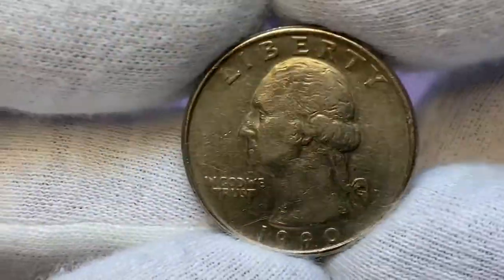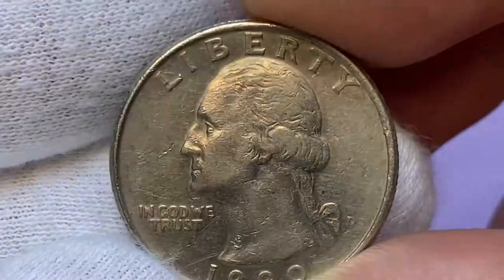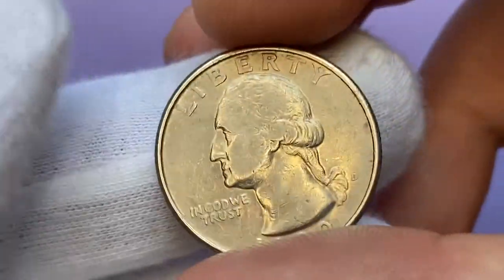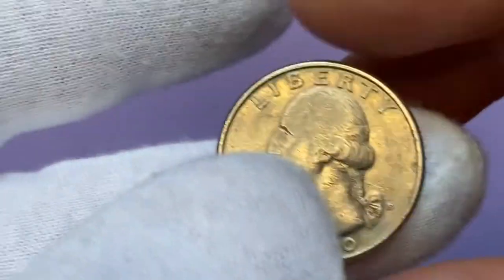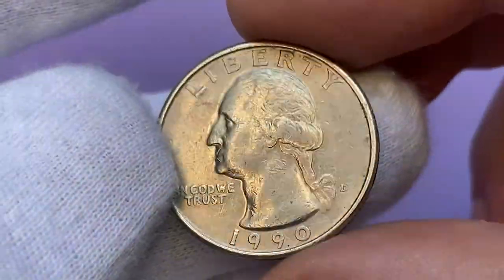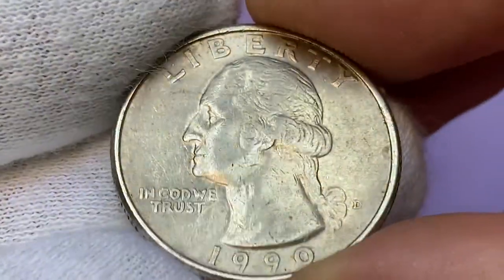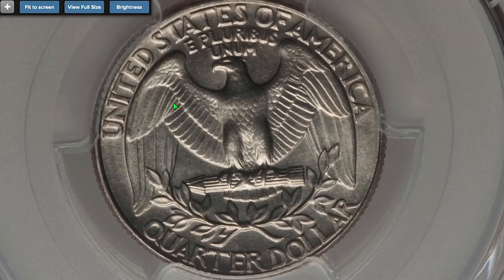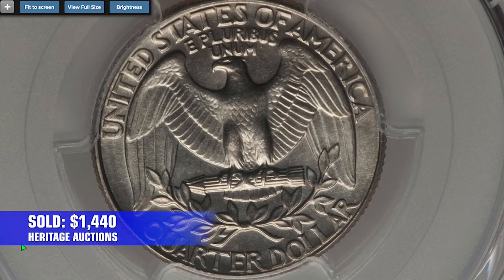1990 Washington Quarter Worth MORE Than You Think!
In this video, we're showing you how to find the coin 1990 Washington quarter REAL price. This is a great way to get a sense of how much money your coins are worth!

If you're looking to sell your coins or get an estimate of how much they're worth, this video is for you! We'll show you how to find the 1990 Washington quarter REAL price, and give you some tips on how to best gather your coins. After watching this video, you'll have a better idea of how much your coins are worth!